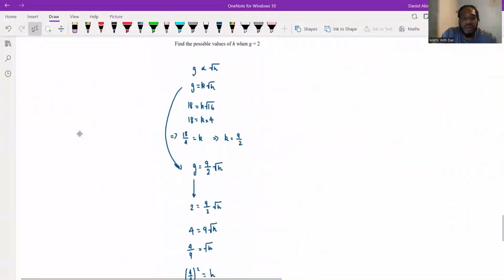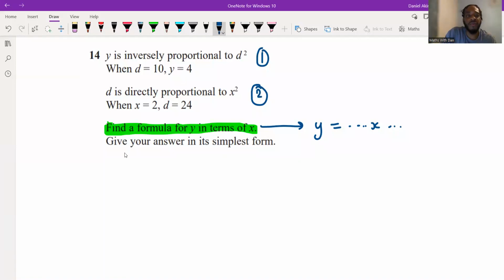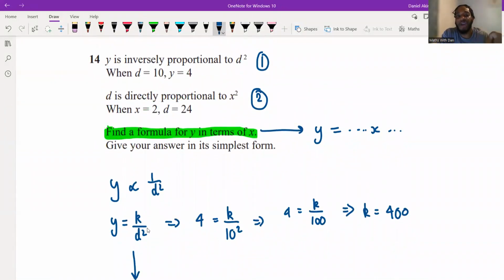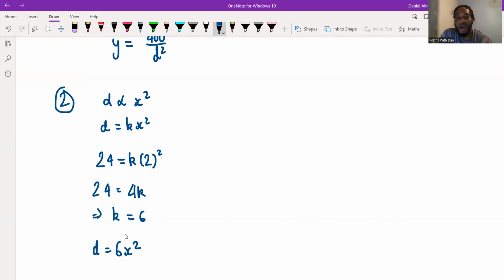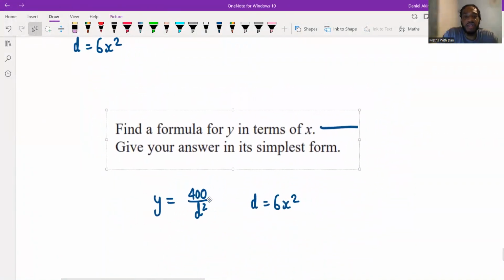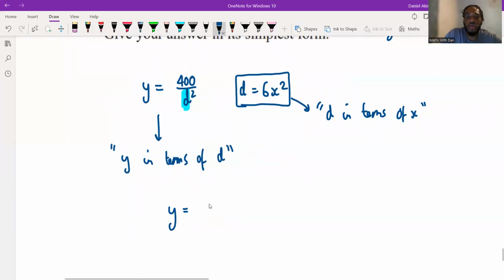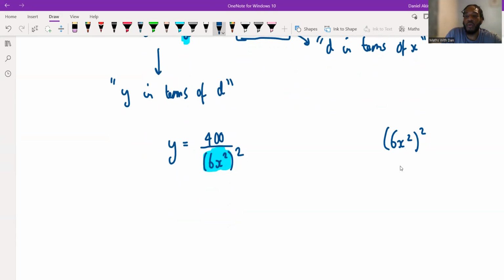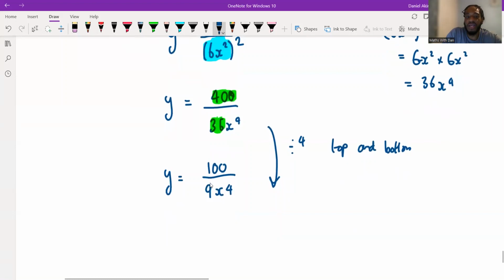Edexcel GCSE Maths | Direct/Inverse Proportion | Paper 1 Higher Tier - June 2018 | MathsWithDan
A clip from one of my online group classes explaining how to find a formula for y in terms of x given some proportional relationships. This question was taken from the Edexcel GCSE Maths Paper 1H - June 2018 series.

I will be running online classes for GCSE students for the entirety of the 22/23 academic year. Find more information on the classes here: